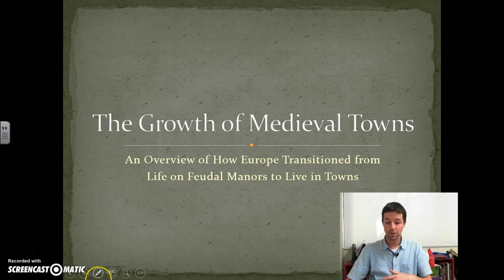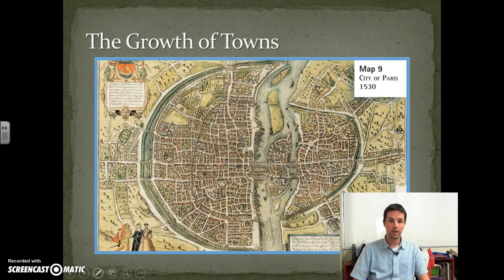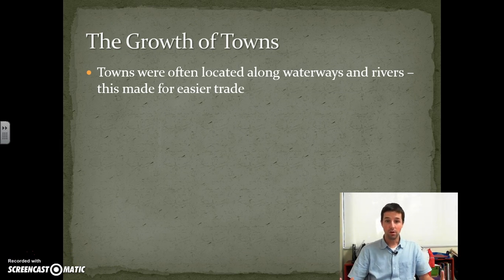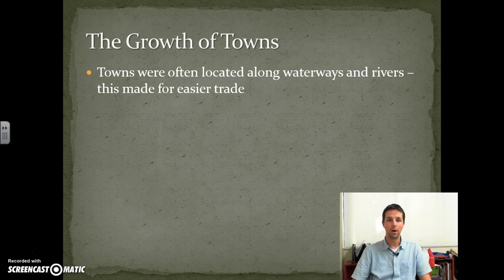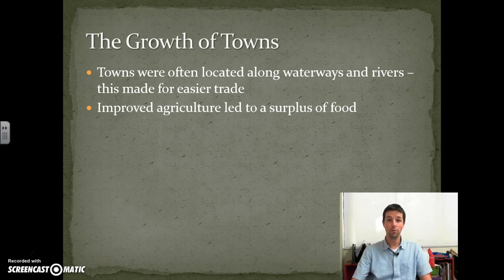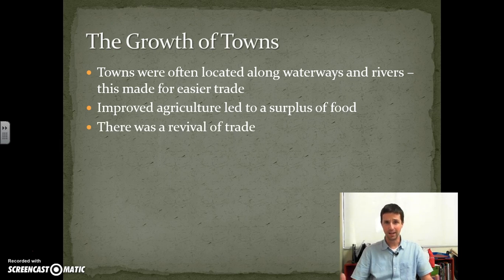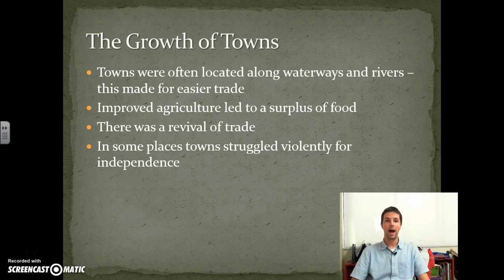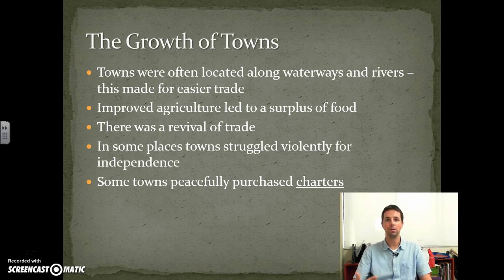Intro to Growth of Towns